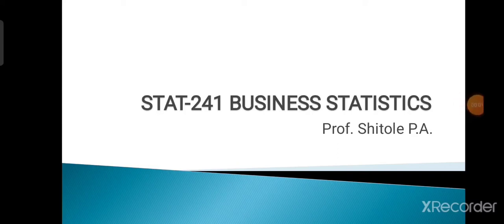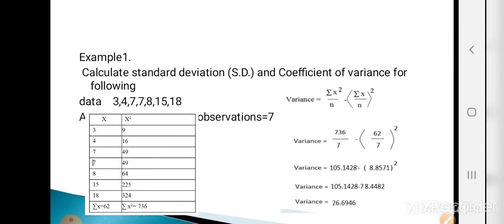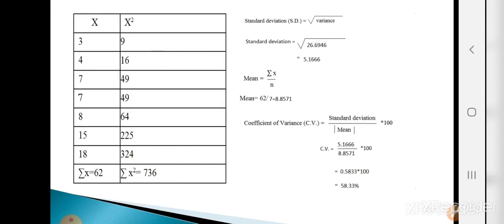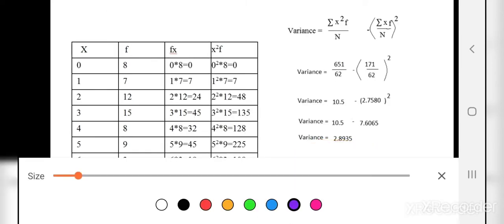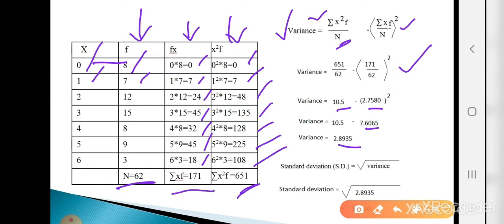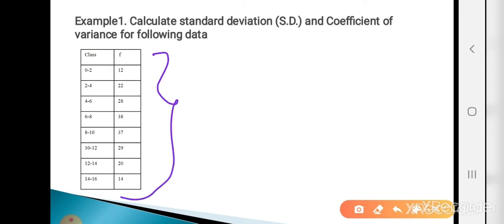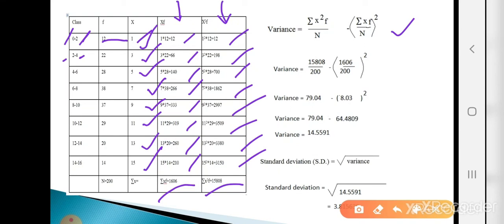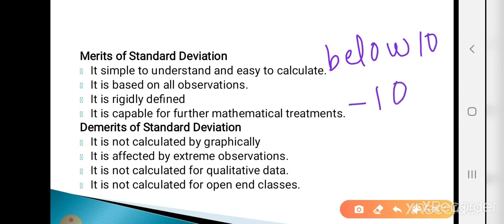Lecture Standard Deviation